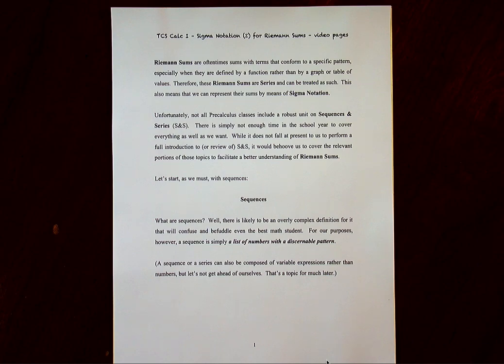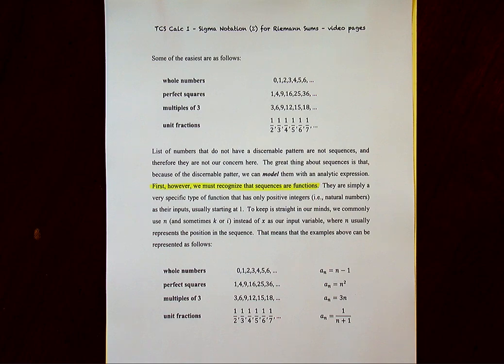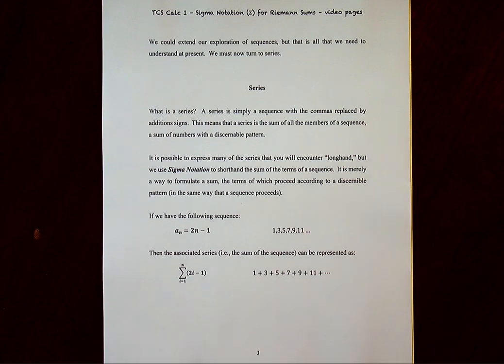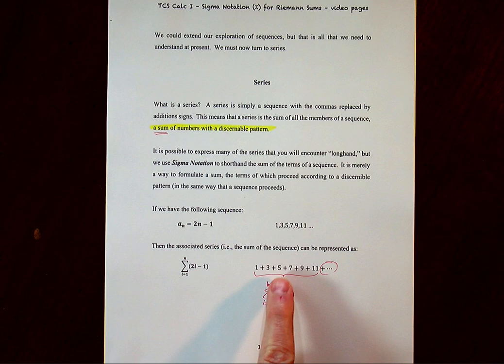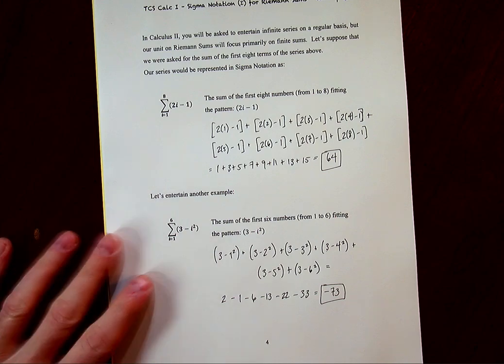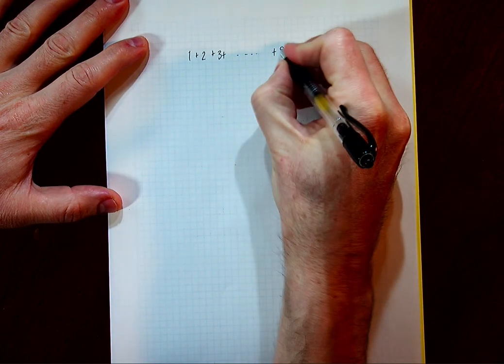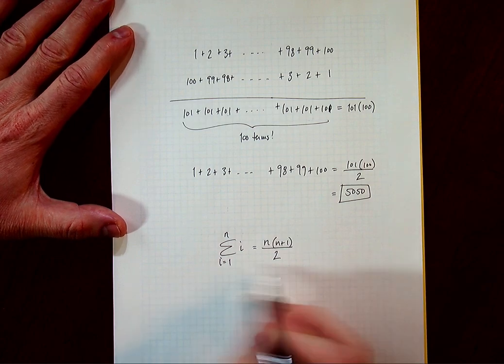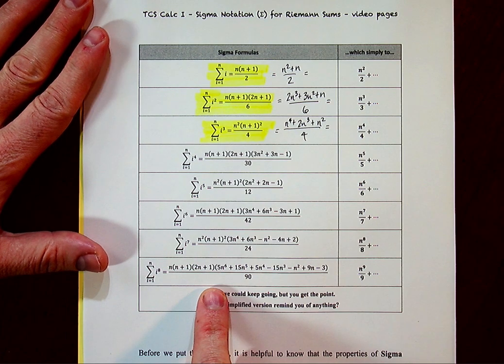TCS Calc I - Sigma Notation for Riemann Sums - video 1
We will review sequences & series, especially Sigma Notation & Summation Formulas, for our work with Riemann Sums & Area Approximations.